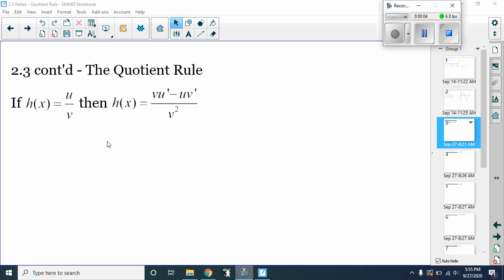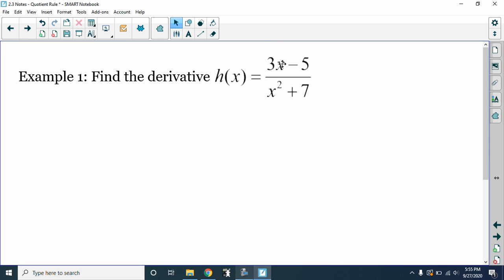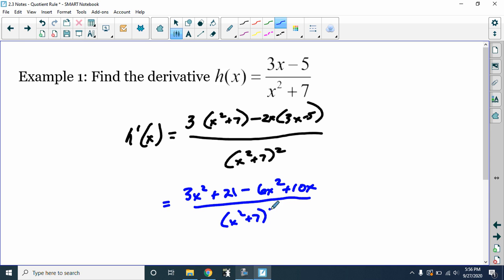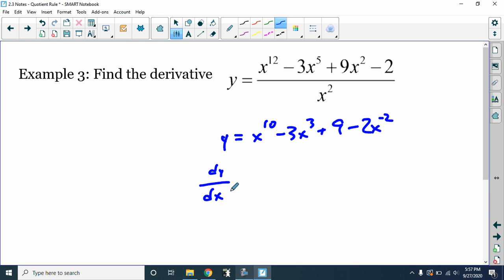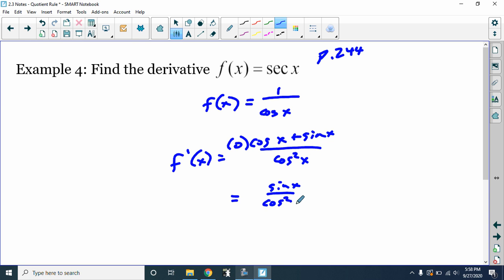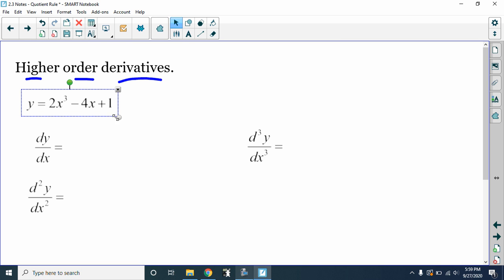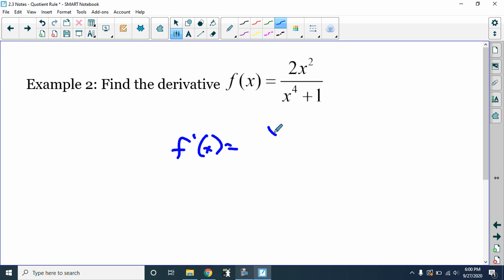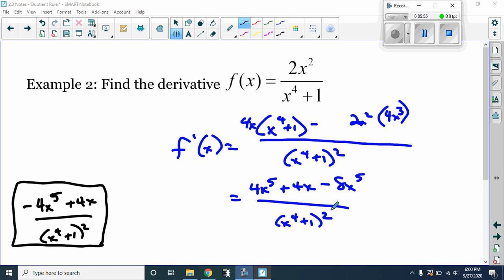AP Calculus AB Notes - 2.3 The Quotient Rule